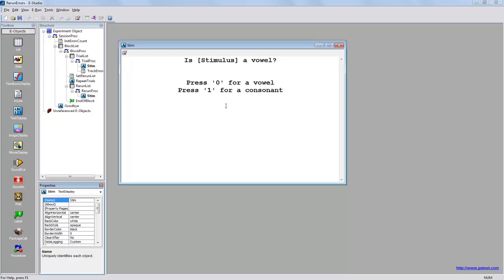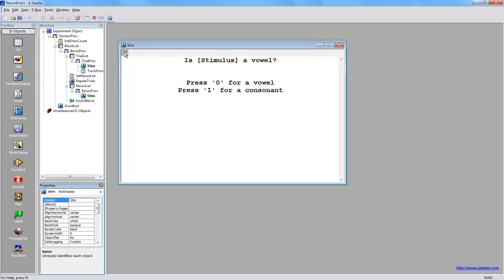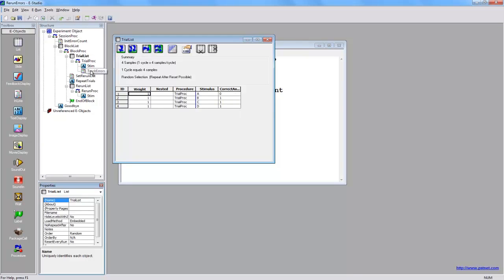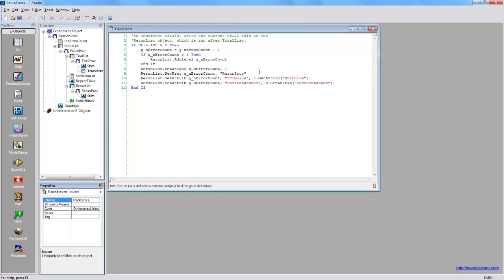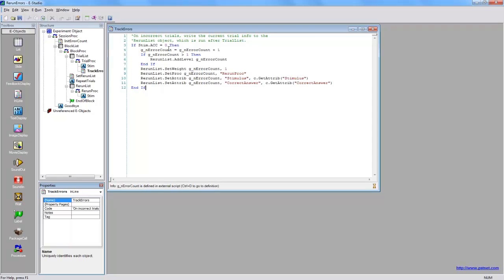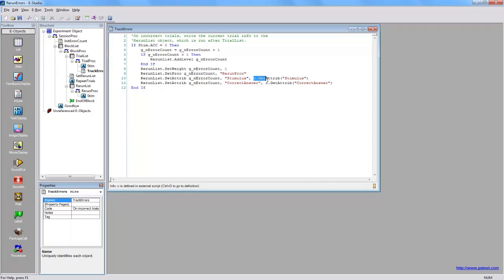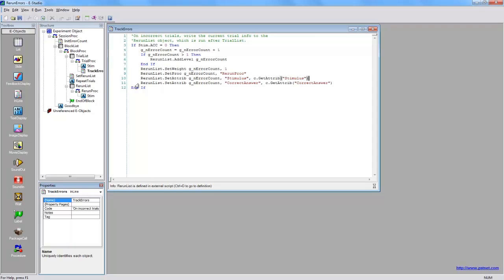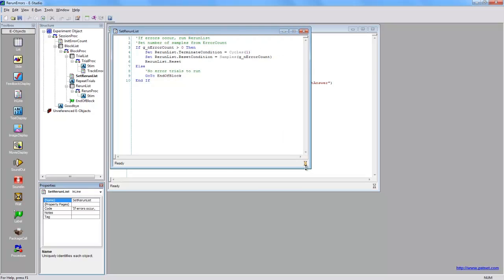E-Prime 2.0: List.SetAttrib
Using the List.SetAttrib method on a list object. This specific example shows how to rerun error trials.